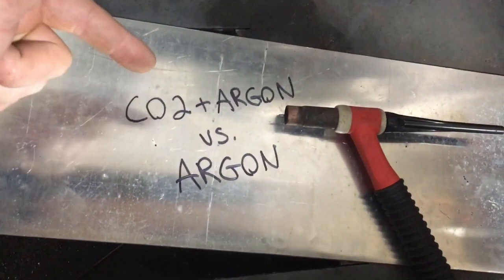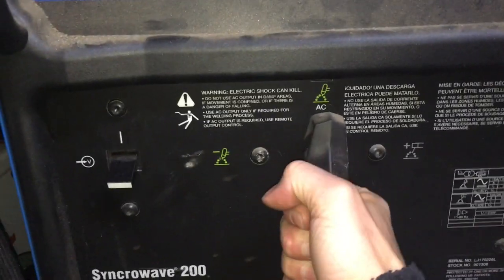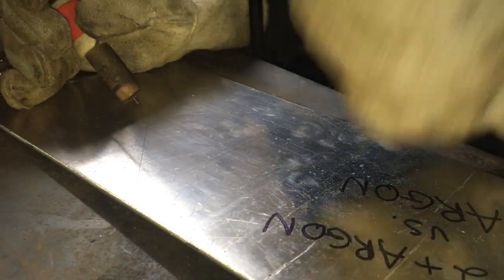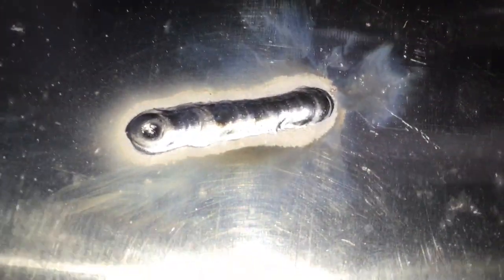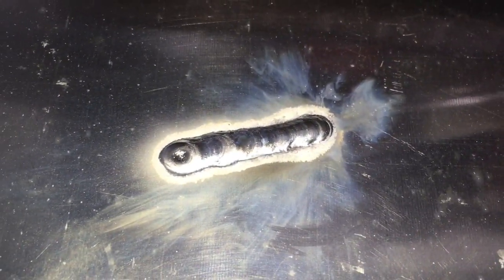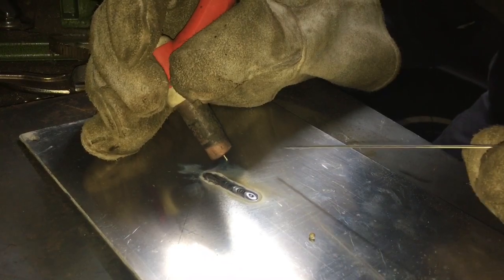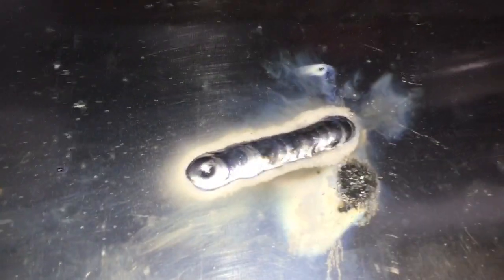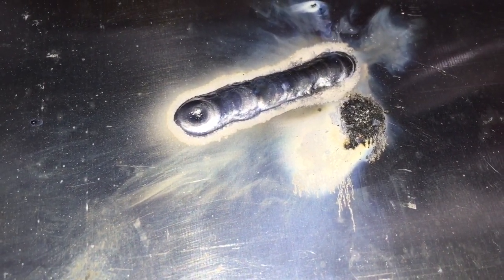Do NOT Use CO2 & Argon Mix to TIG Weld Aluminum.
In this video, I learn why you cannot use a CO2 & Argon has mix when TIG welding aluminum. I begin with doing an aluminum TIG test pass with the proper 100% Argon gas. Then I switch to the Argon & CO2 mix. Spoiler: It does not go well!